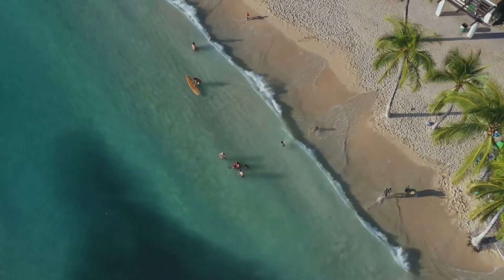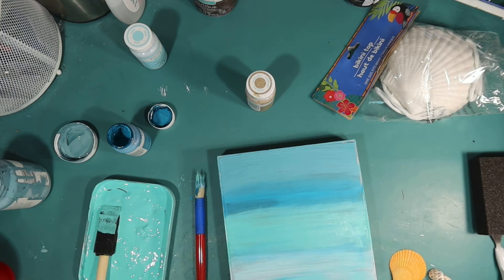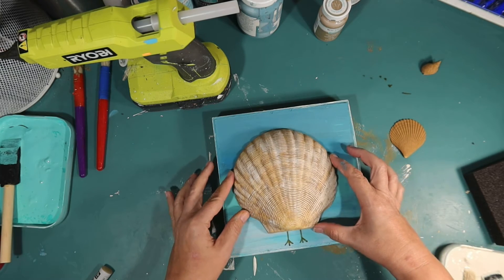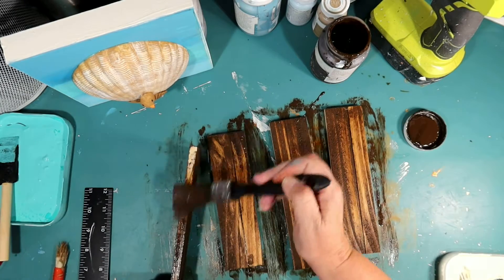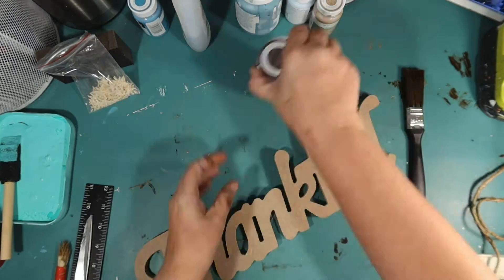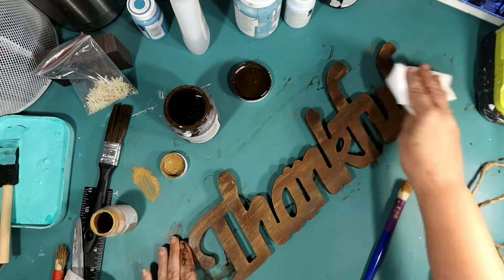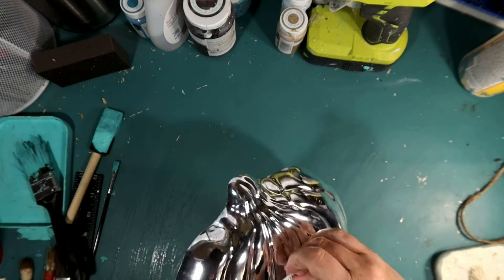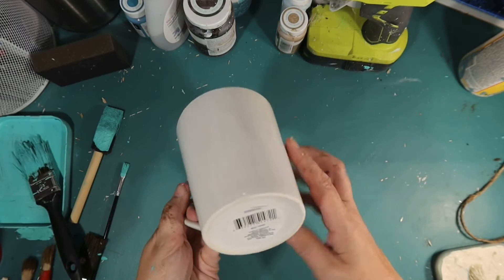THANKSGIVING Coffee Bar #4 Dollar Tree (Coastal Fall) Hacks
Today we are going to make this fun Coastal Thanksgiving coffee bar￼. I use dollar tree diy and thrift flips￼ to do this on a budget.

I make a Fun seashell turkey shelf sitter out of the shell bikini top from dollar tree and dollar tree art. This was so fun to make out of seashells and to paint a beach scene for Thanksgiving.

I stain and paint a Dollar Tree Thankful sign to hang above the coffee bar￼. ￼￼

I thrift flip a turkey by painting it with homemade turquoise chalk paint. Gorgeous details for Turkey day.

I make a Pumpkin pie pennant Banner out of orange felt, burlap and rope. The whipped cream dollop is actually caulk from the dollar tree. Yum!

I make a Gobble gobble sign out of a dollar tree window cling and a thrift flip tiny sign￼. So easy.

I make my own Rae Dunn inspired coffee mugs to hang above my coffee maker.  I use turquoise Cricut vinyl and cut out the words turkey day, gobble gobble, pumpkin spice and Give thanks.￼ I use the font the skinny that I downloaded from dafont.com.

I repaint the shirt on a TJ Maxx Thanksgiving Rae Dunn gnome from last year￼ so he goes with my coastal color scheme for Thanksgiving.￼ I also add a tiny starfish to his gnome hat￼.

I use an iridescent Pumpkin from the dollar tree just on its side.

I also use aqua and Ivory Pumpkins and gourds that I purchased at the dollar spot at Target. ￼

The final piece is a pour some gravy on me sign that I purchased on Etsy last year. But you can totally make this with your Cricut. ￼

What was your favorite Crafty Beach project today? Do you decorate for Thanksgiving?

Calcium carbonate
Paper transfer paper
Vinyl scrap collector
Cricut Explore Air 2